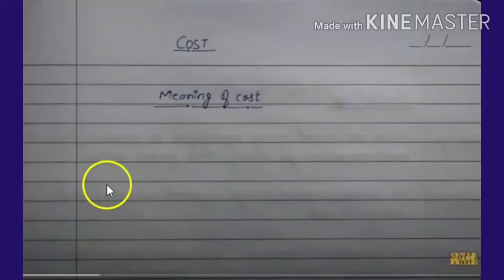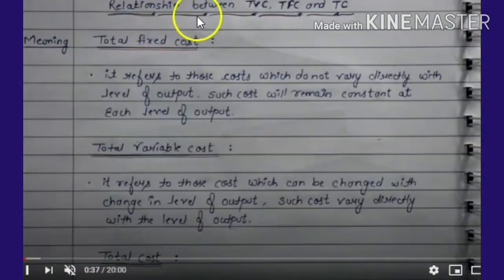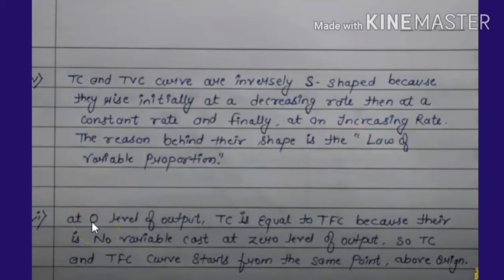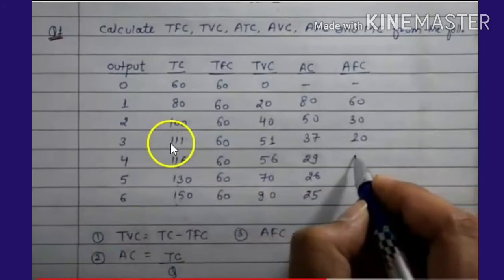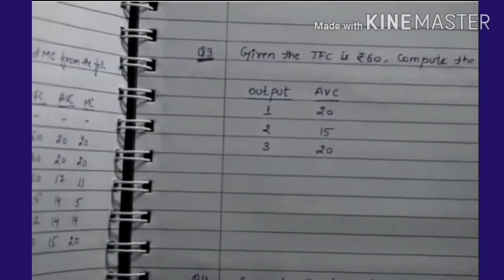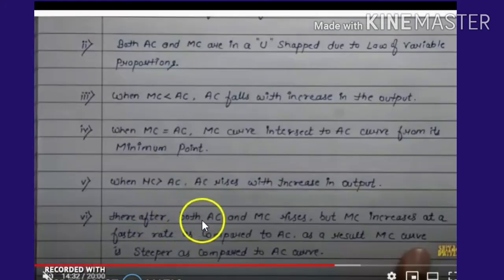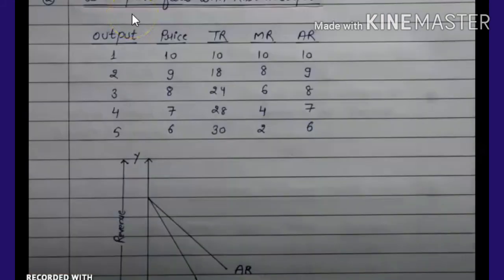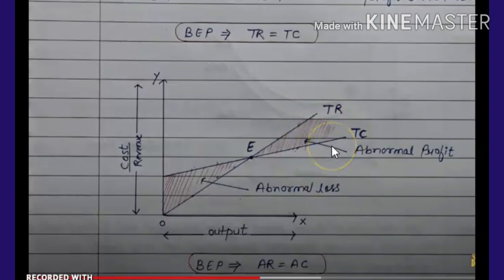PART-B MICRO ECONOMICS (UNIT-6 Producer Behaviour and Supply) PART-3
COST AND REVENUE